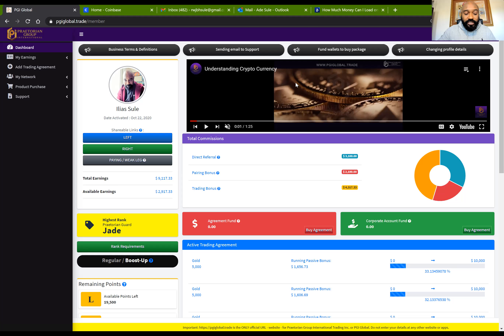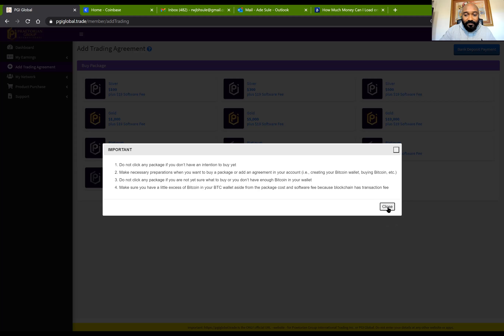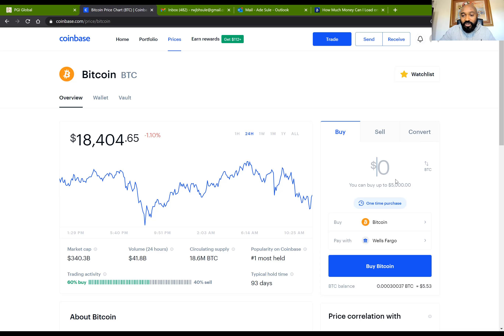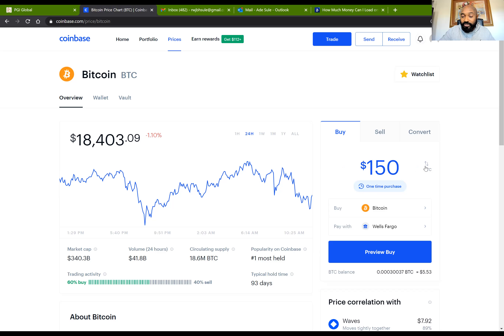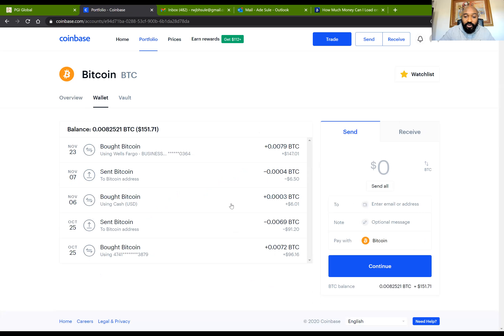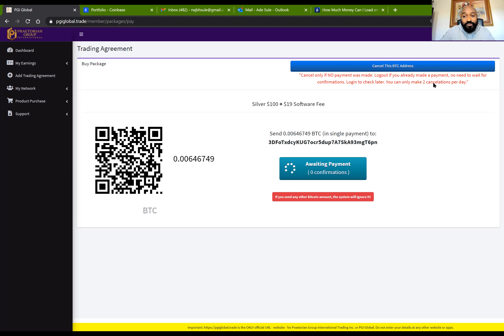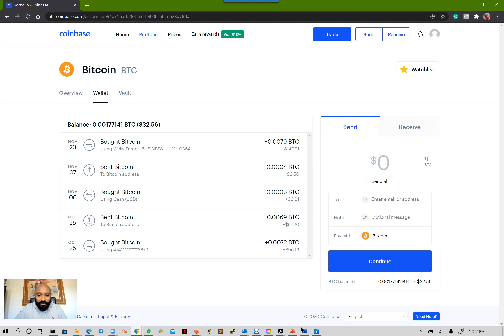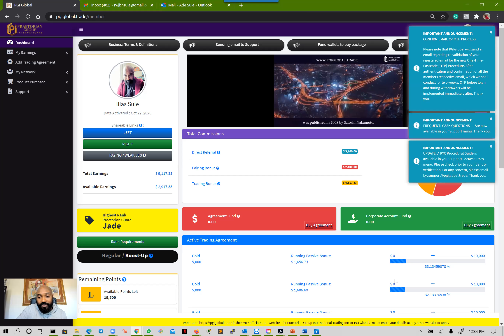PGI- Buy and Activate a Package or Trading Agreement using CoinBase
Steps to Activate a trading agreement or Package on PGI global using Coinbase